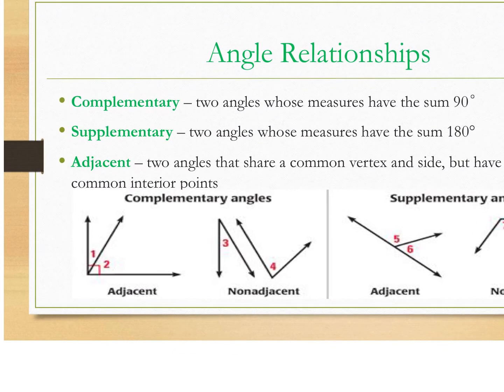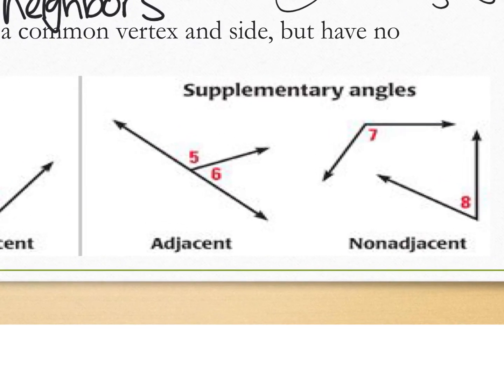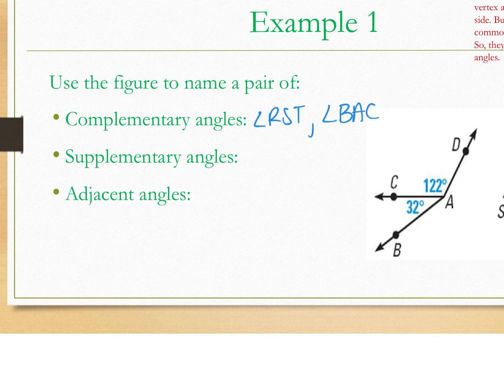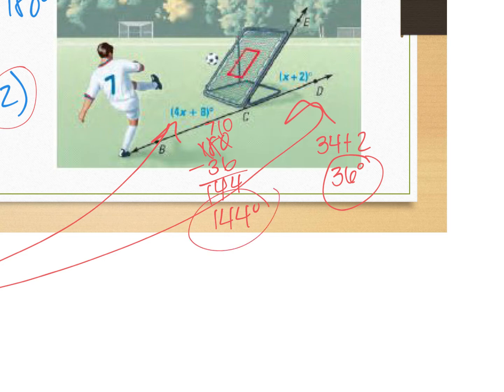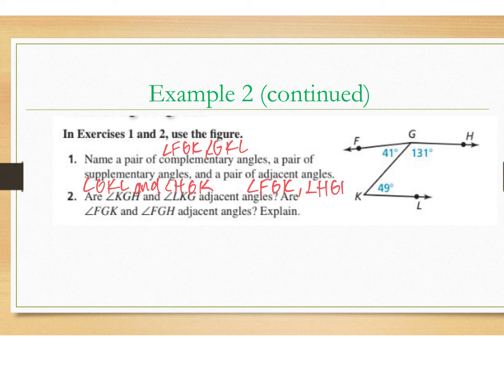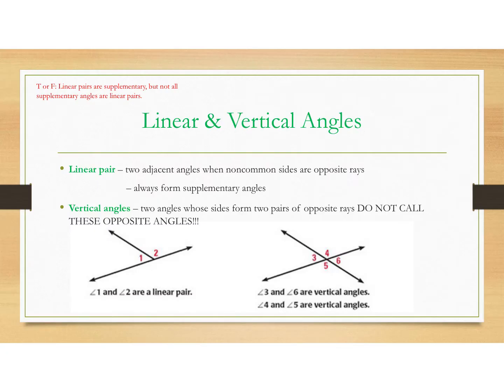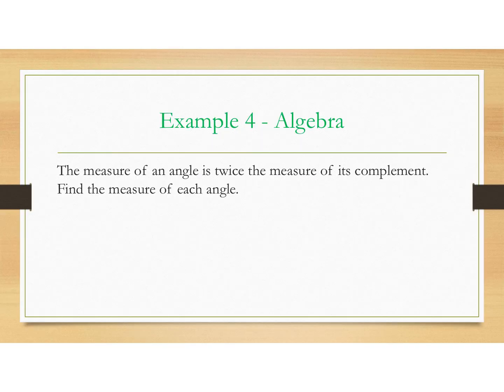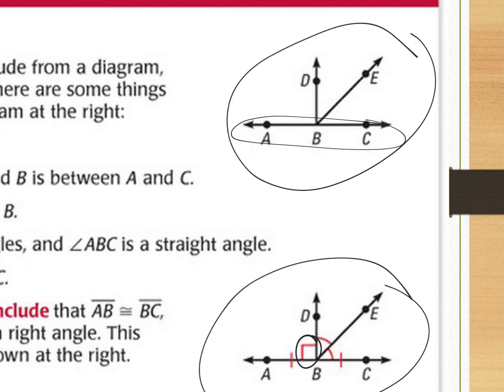Geometry 1.6 Teacher--